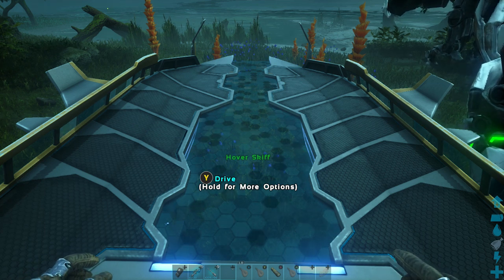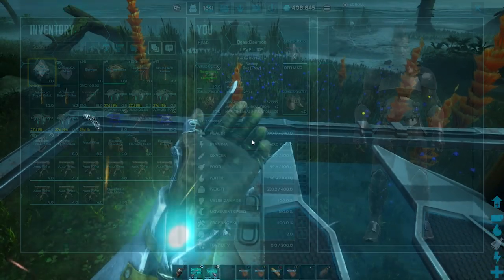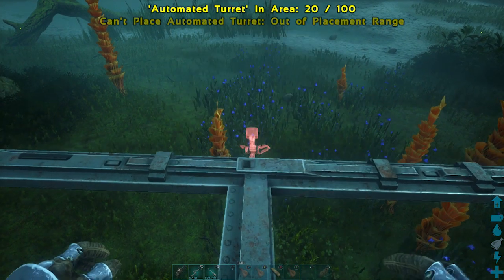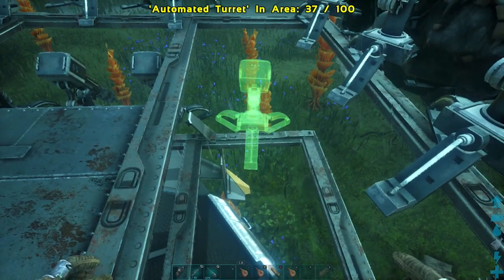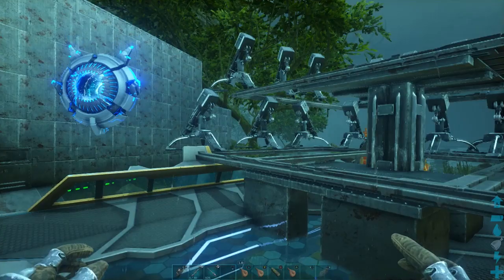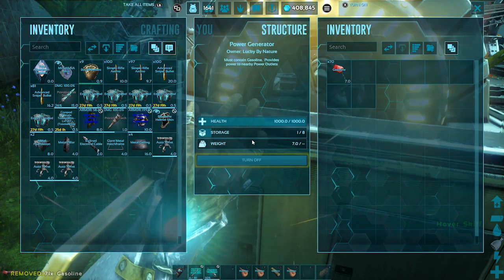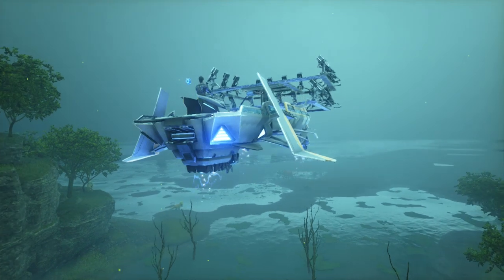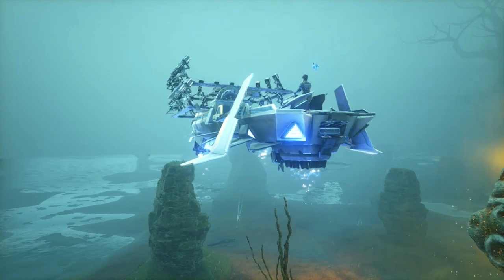ARK GENESIS: ALPHA WAR MACHINE - HOW TO BUILD - TEK HOVER SKIFF